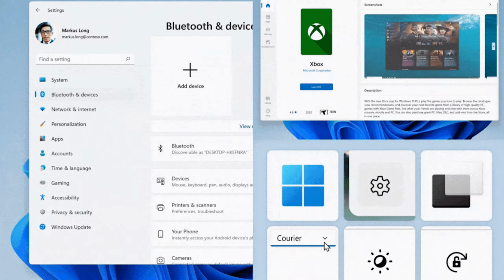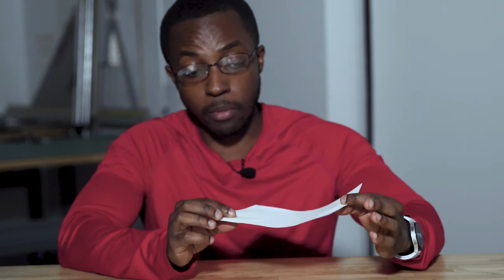Let's Talk About Fluent Design